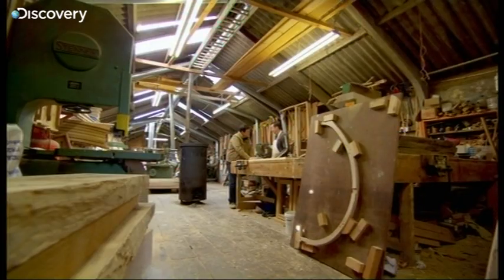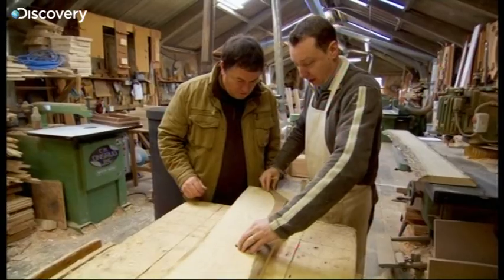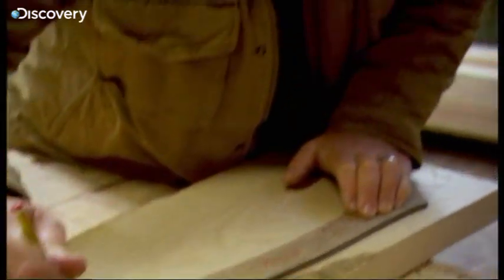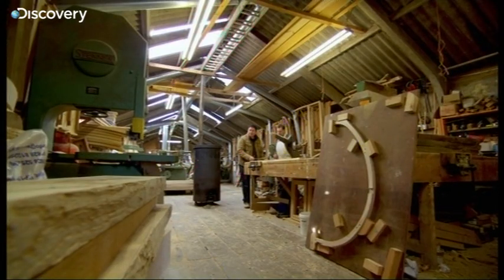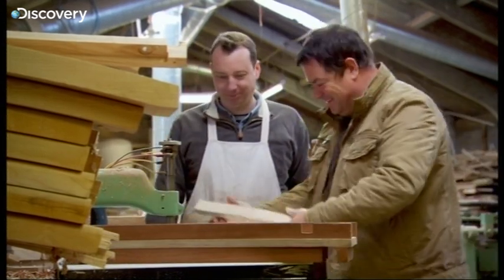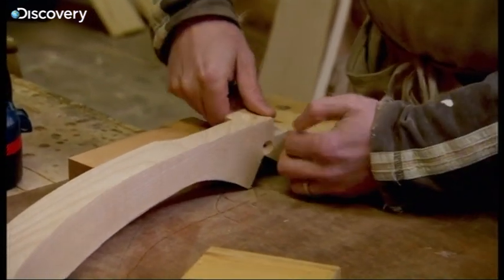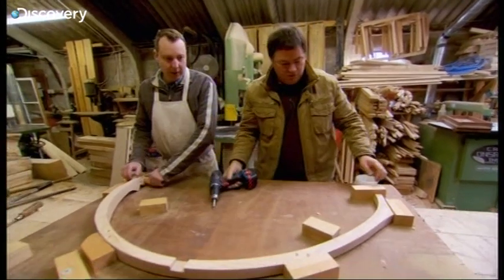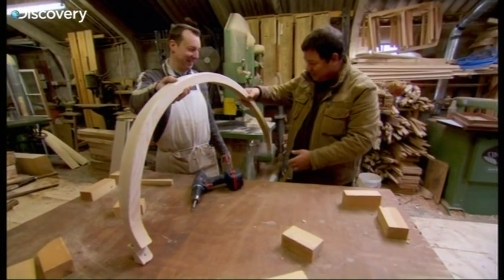How To Fabricate A Morris Minor Wood Frame - Wheeler Dealers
Mike learns the art of crafting a new Morris Minor wood frame.